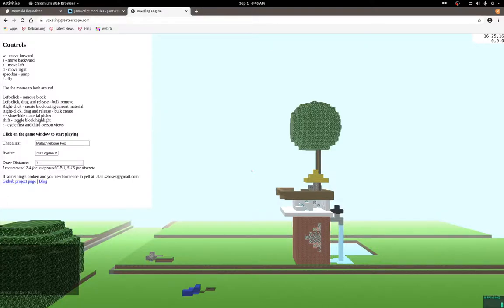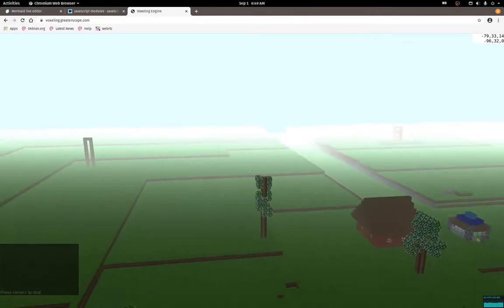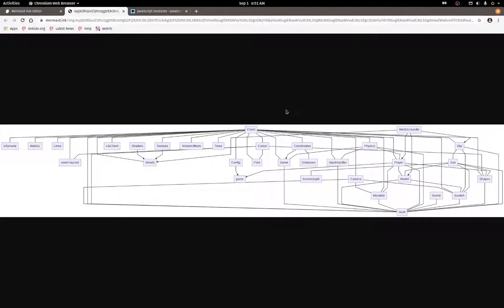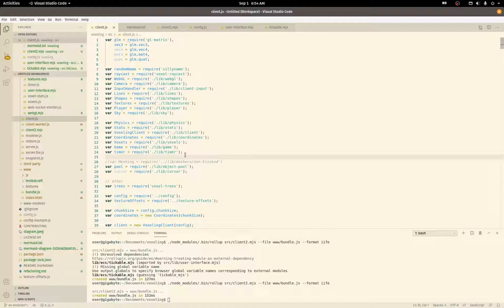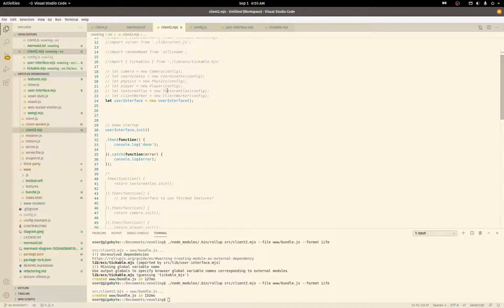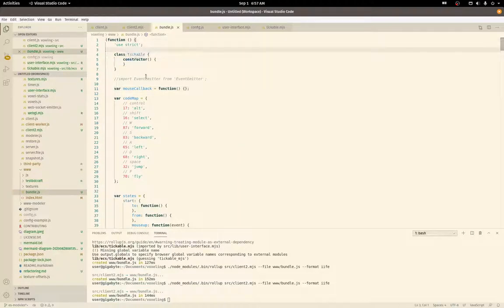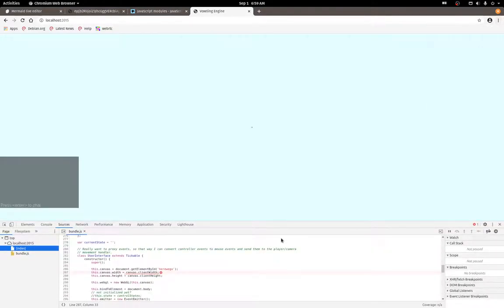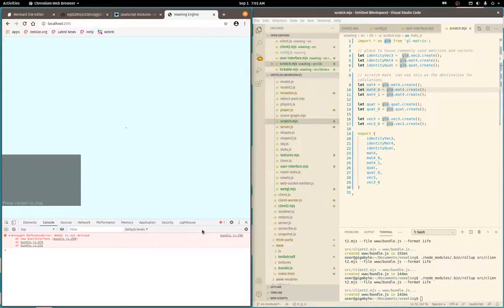Voxeling - 01 Mermaid and ES Modules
Let's resume work on my "Minecraft in the browser" game called Voxeling. We'll view a dependency diagram of the code and talk through the conversion to ES Modules.

Sorry for the screen tearing in the video, I'm not sure what that's about.